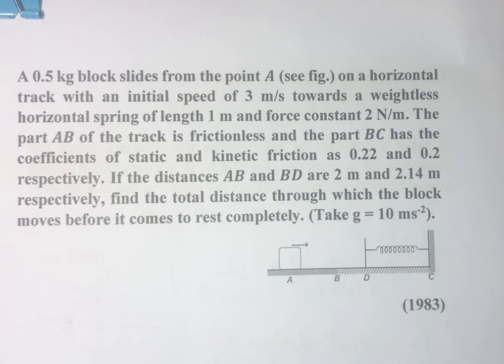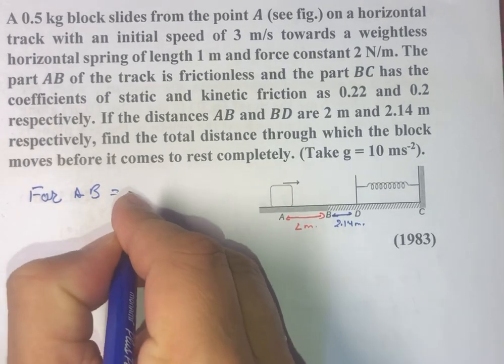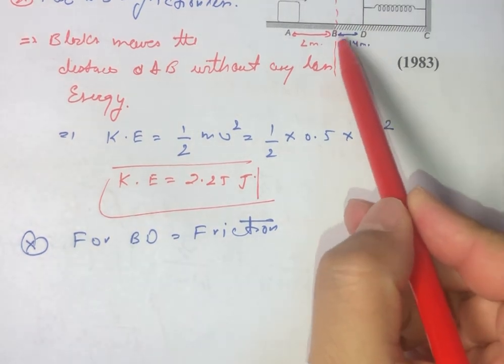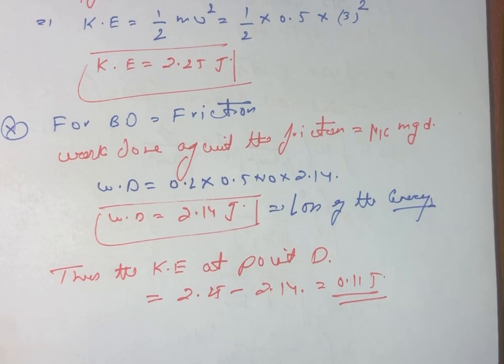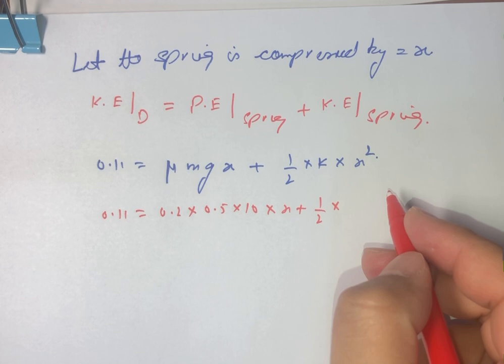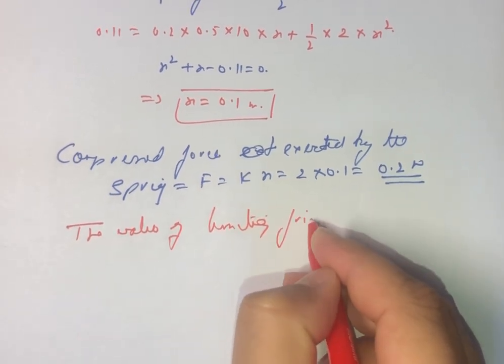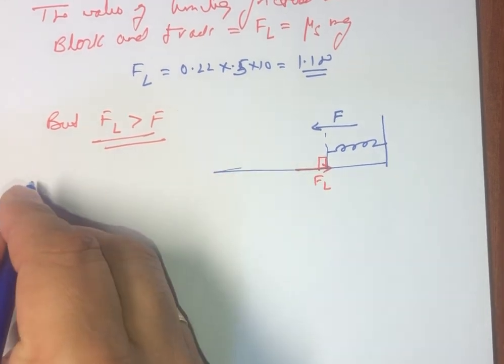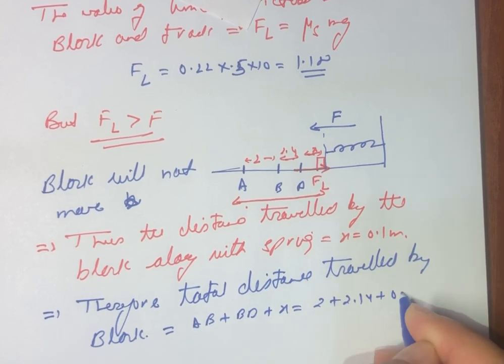IIT JEE Mains and Advanced PYQ: Work Power & Energy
A 0.5 kg block slides from the point 𝑨 (see fig.) on a horizontal track with an initial speed of 3 m/s towards a weightless horizontal spring of length 1 m and force constant 2 N/m. The part 𝑨𝑩 of the track is frictionless and the part 𝑩𝑪 has the coefficients of static and kinetic friction as 0.22 and 0.2 respectively. If the distances 𝑨𝑩 and 𝑩𝑫 are 2 m and 2.14 m respectively, find the total distance through which the block moves before it comes to rest completely. (Take g = 10 ms-2).

(1983)